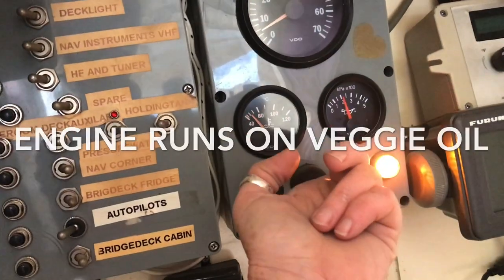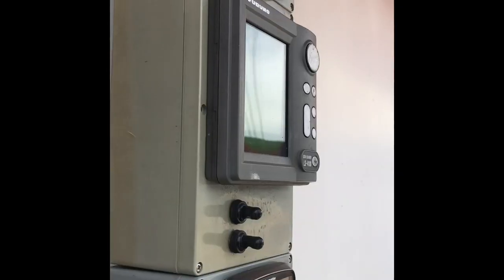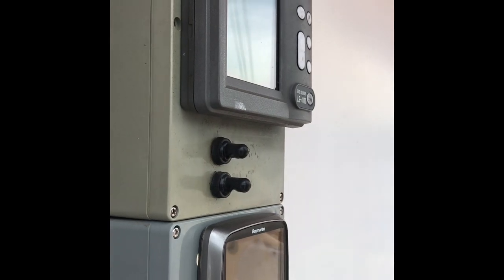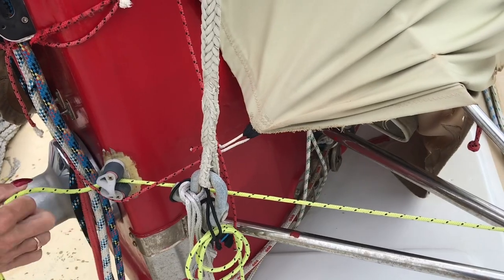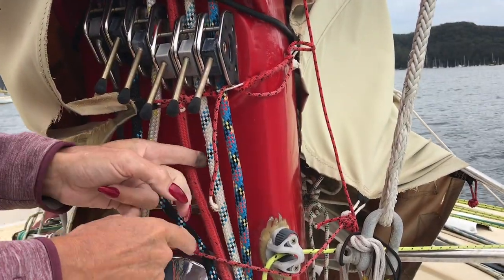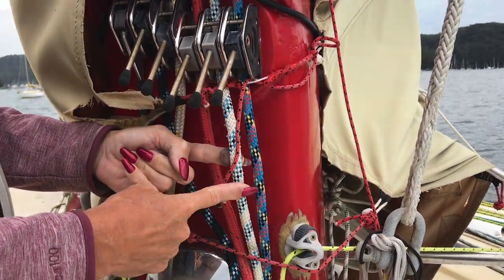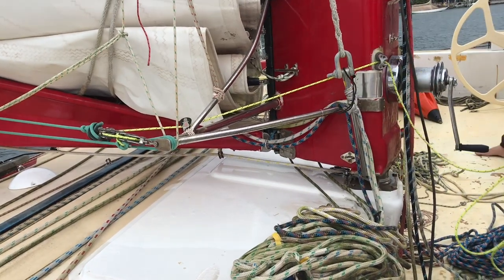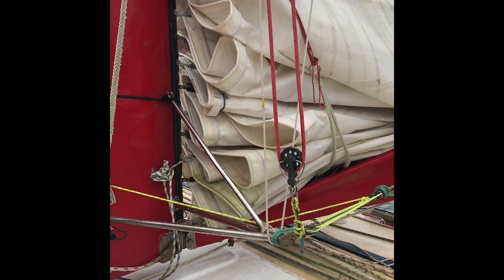How to Shunt the Worlds Largest Proa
Built and designed by Dutch-Australian Yvette Ini Wijnen, this incredible vessel stands over 20m tall, 71ft long and 43ft wide. Built using the West system from Queensland Pine, Gaia’s Dream is the largest Pacific Proa in the World and the only one of her kind. She cruises at approx 25-20kts and her motor runs on veggie oil. She has an inbuilt rainwater collection system and can carry up to 12litres in 2 x 600ltr tanks.

This was the largest of many Proa’s built by her (past owner) Yvette-who yesterday handed Gaiasdream over to Gary Hughes and his crew. In this video we’re taking a dry run through a ‘shunt’ (the alternative to tacking) before the boys get underway.

Gary has started , a charity foundation to facilitate the transportation of medical aid and equipment to the Louisiades. Gary also aims to have a crack at a few world speed Records.

You can follow Gaiasdream and her crew on AIS as they venture North or via Facebook @bigredyacht or Instagram bigredyacht.

EZIYACHT wishes you all the best in sailing.

Aerial Photography by Lee Stevenson FPV and Sonia Robinson
Music by Mike Posner - I took a pill in Ibiza (Instrumental Remix)

Filmed in Pittwater, Sydney Australia - May 2020